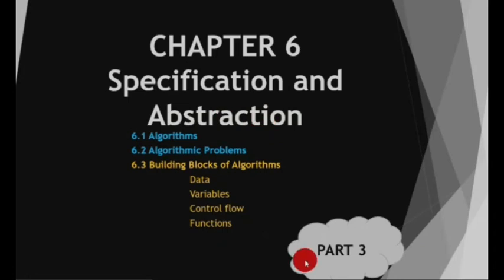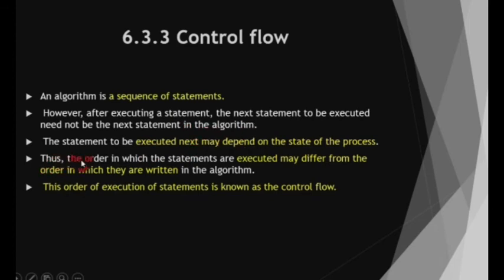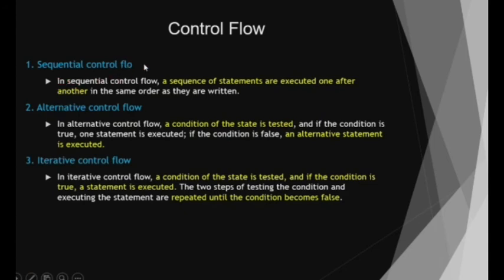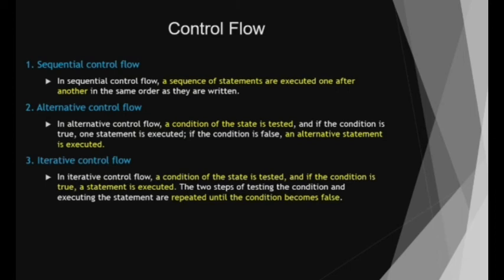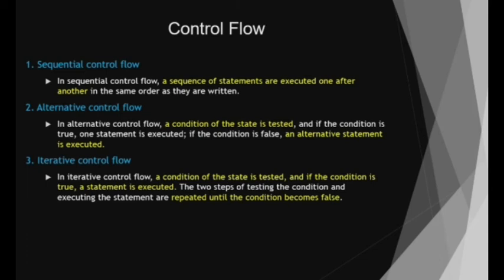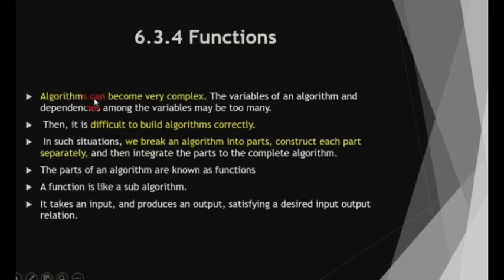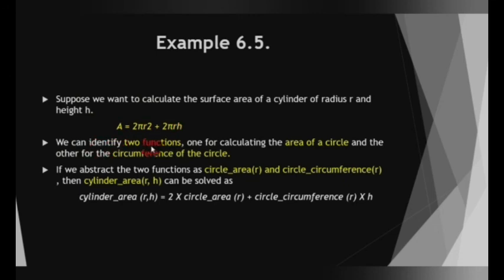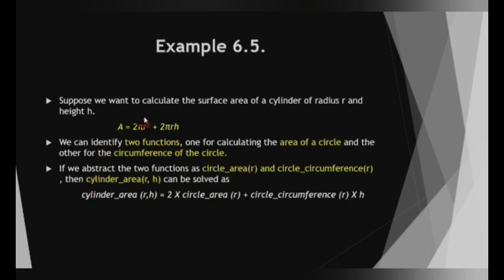XI STD COMPUTER SCIENCE || CHAPTER 6 || BUILDING BLOCKS OF ALGORITHM || 01.02.2020 || EVENING VIDEO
XI STD COMPUTER SCIENCE - CHAPTER 6
BUILDING BLOCKS OF ALGORITHM - CONTROL FLOW